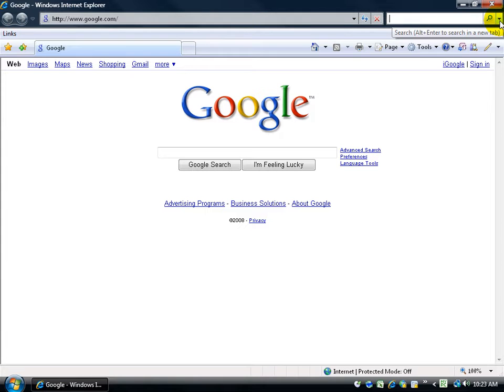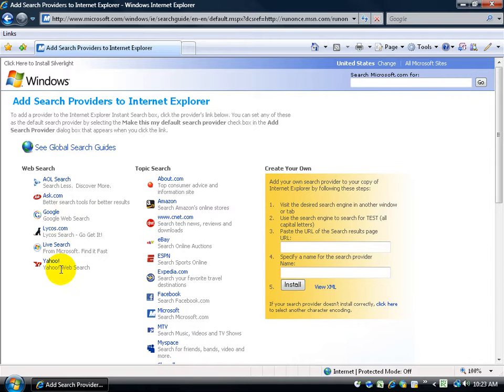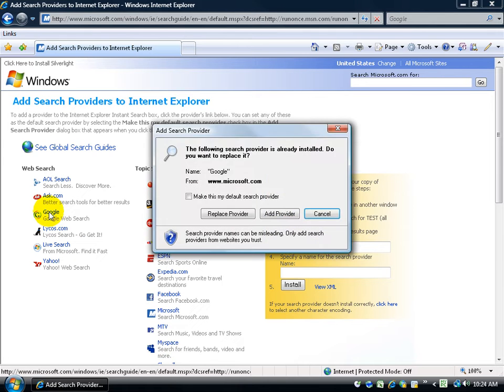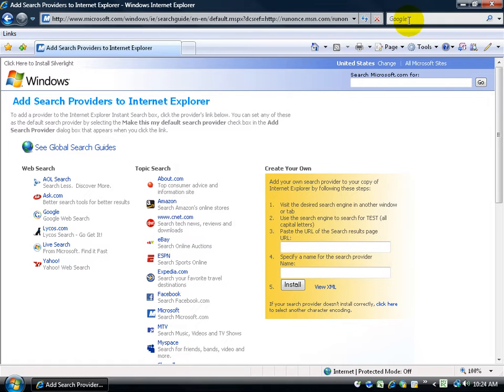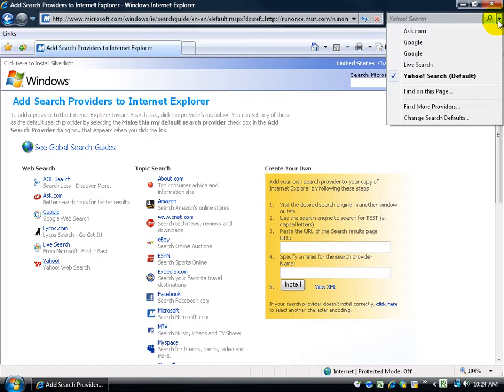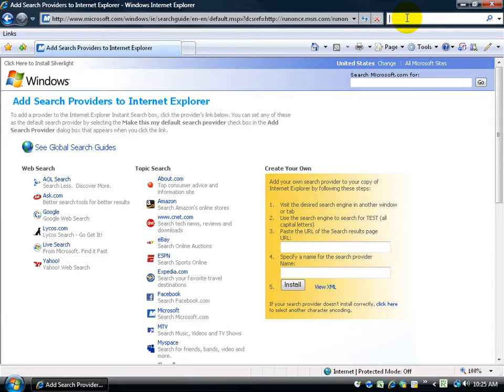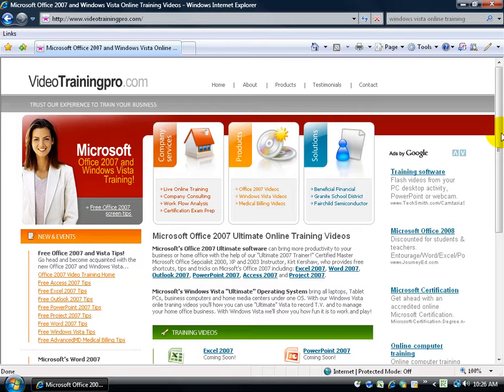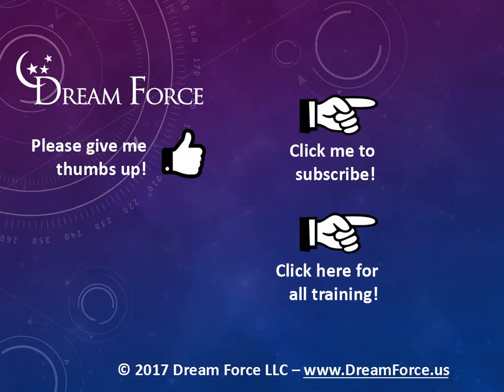Windows Vista: Internet Shortcuts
Windows Vista tutorial on using internet shortcuts to quickly access other opened web page tabs as you'll learn in this Windows Vista training video.